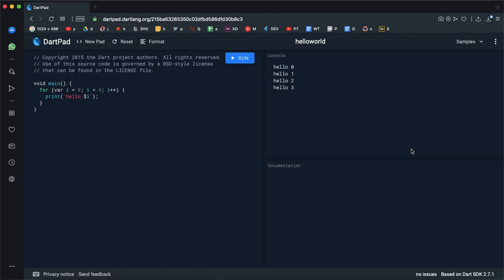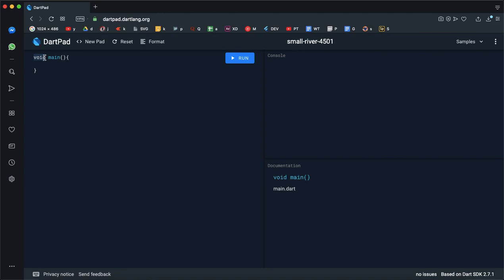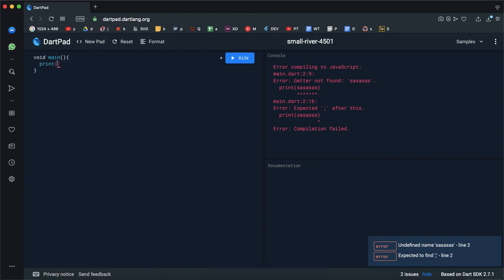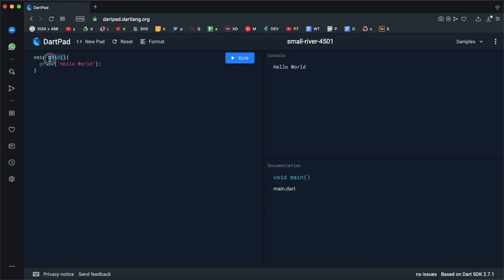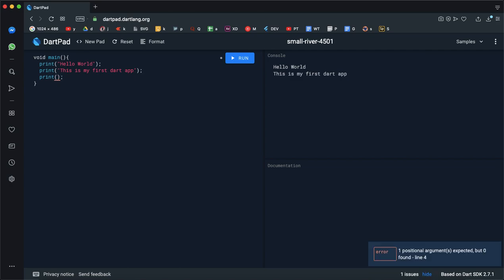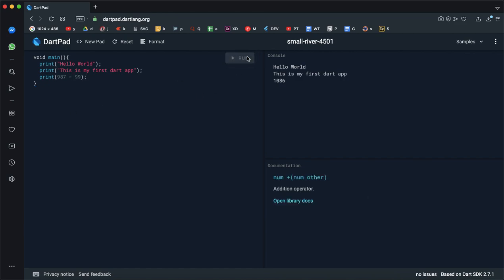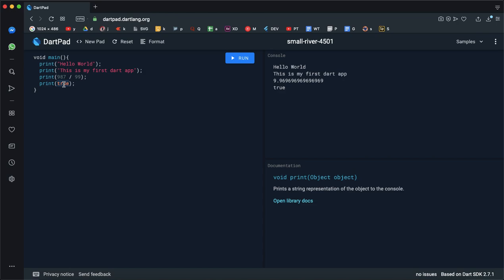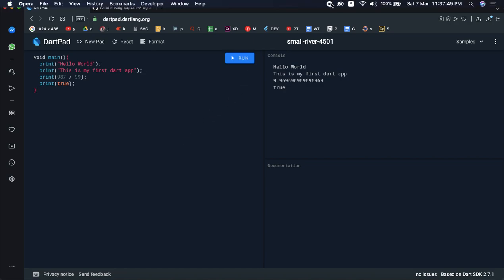#2 - Dart Hello World , Write your first app in Dart | Dart Programming language Tutorials in telugu